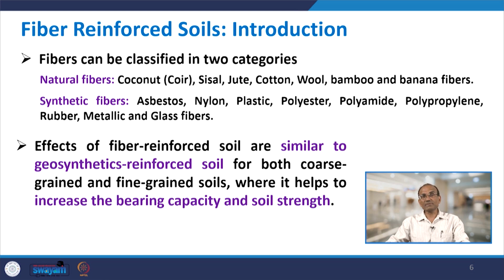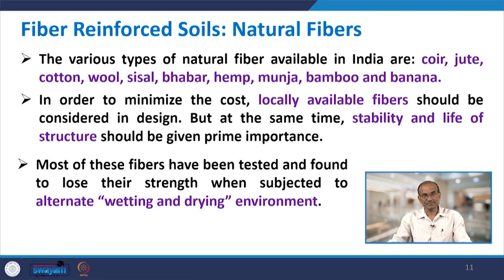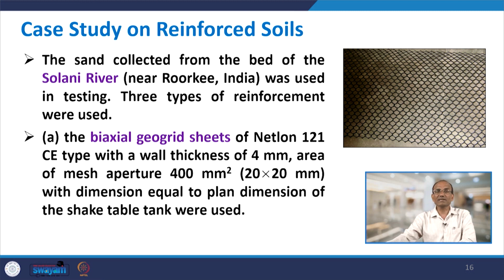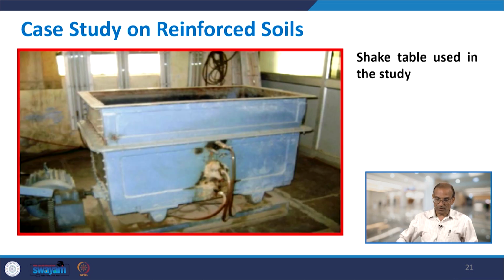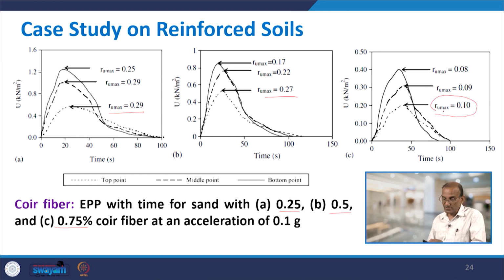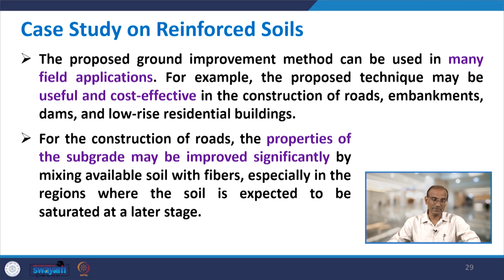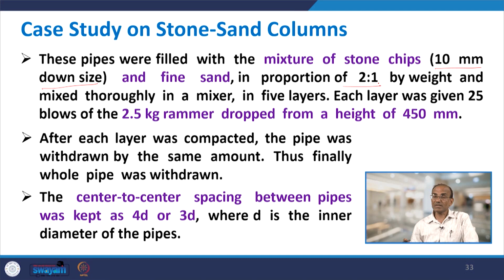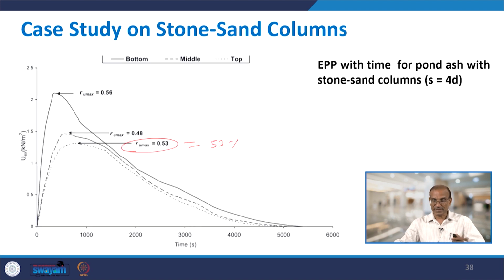Lecture 59 - Ground Improvement Techniques: Reinforced Fibers